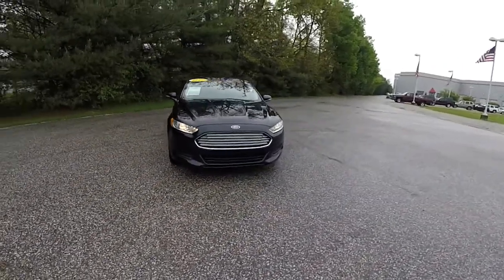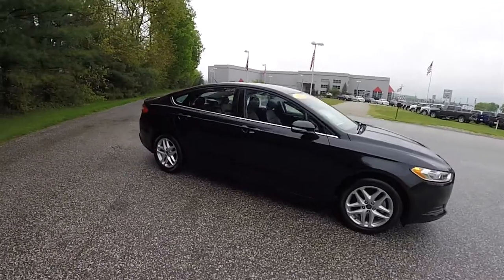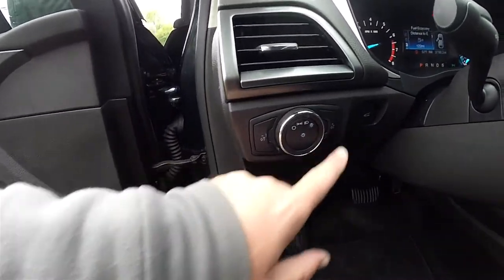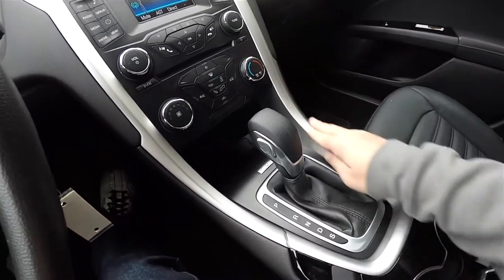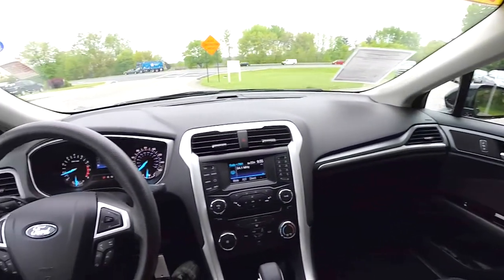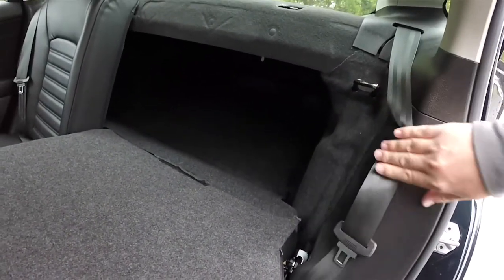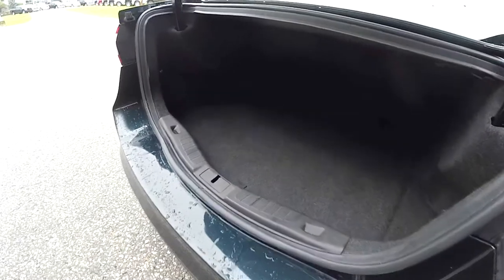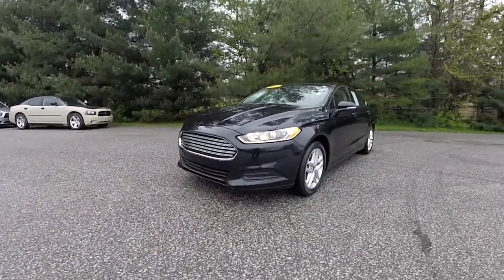2014 Ford Fusion EcoBoost SE|P10715A